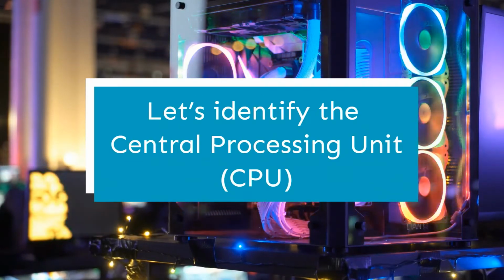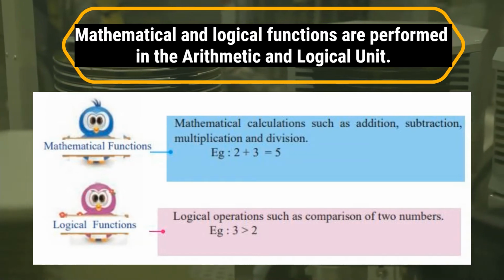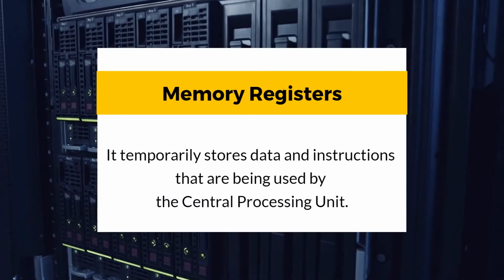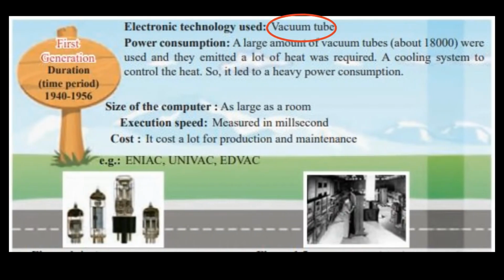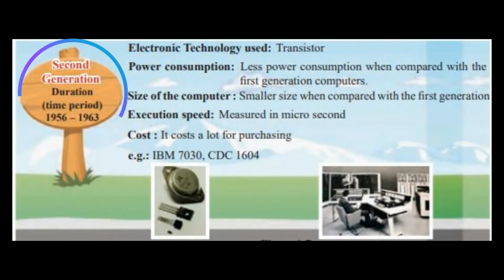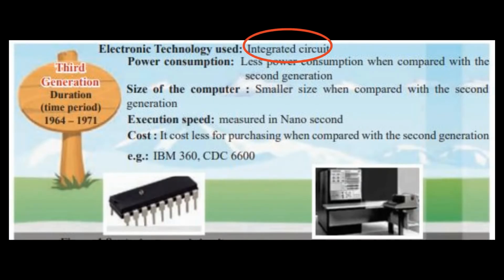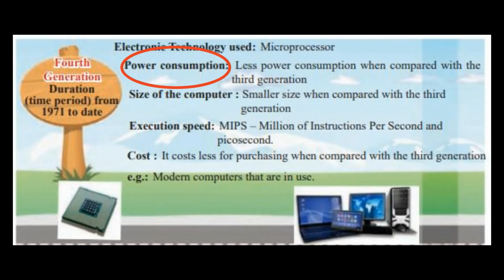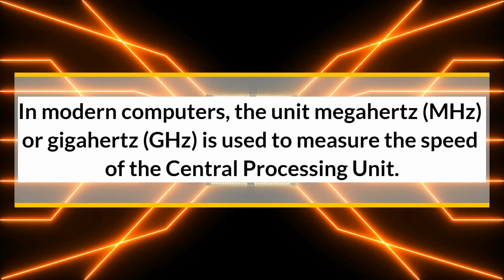Grade 7 I Lesson 1 I Central Processing Unit I Learn within few Minutes | English Medium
Central Processing Unit  is the electronic circuitry that executes instructions comprising a computer program.

The CPU performs basic arithmetic, logic, controlling, and input/output (I/O) operations specified by the instructions in the program.

By - Dinesha Ekanayake (MSc in Computer Science, BSc (Hons) in Business IT